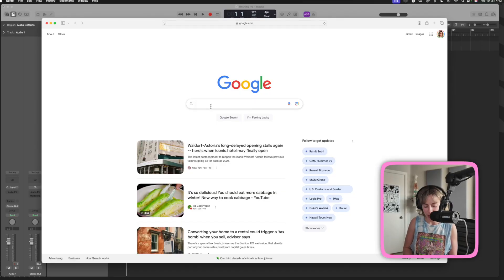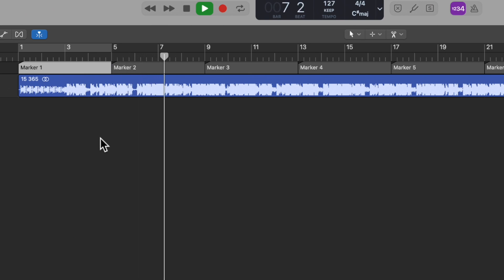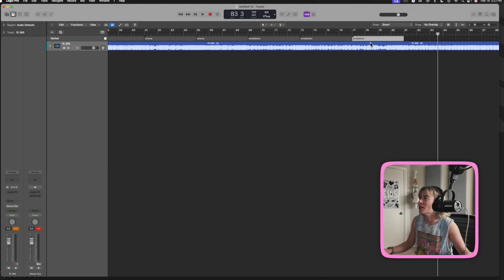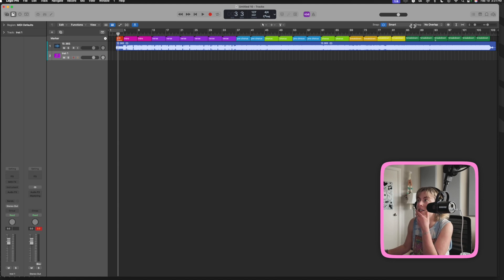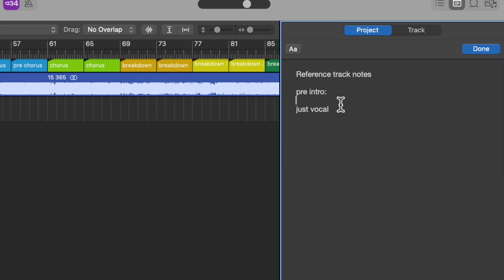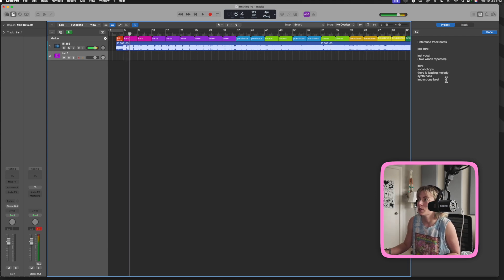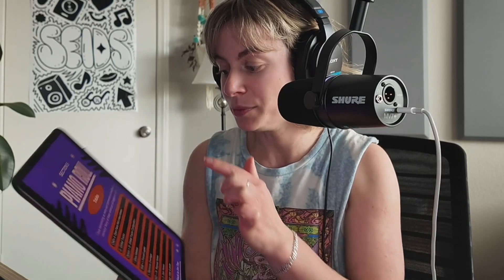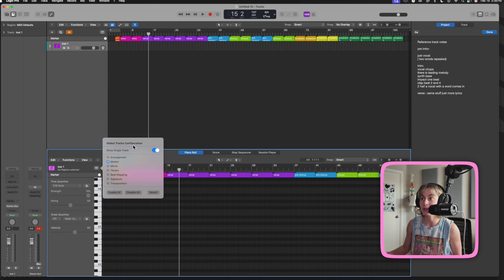Building a Logic Reference Track is the Key You're Missing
Going over how I set up and label a reference track in Logic Pro.